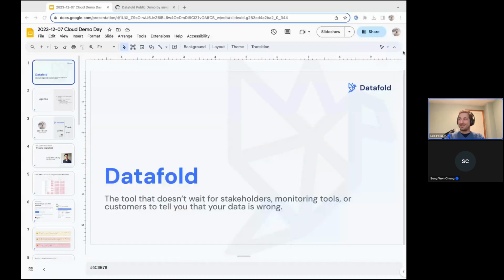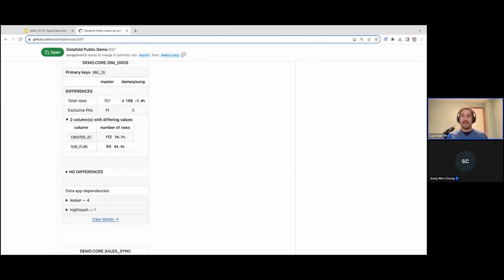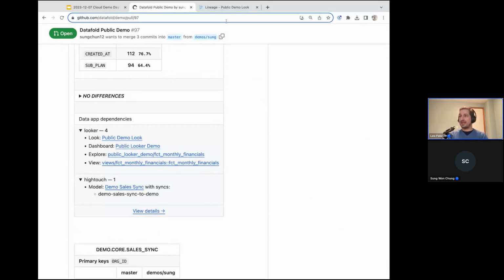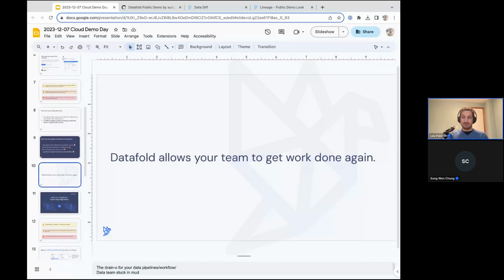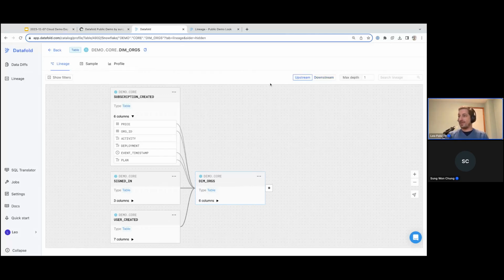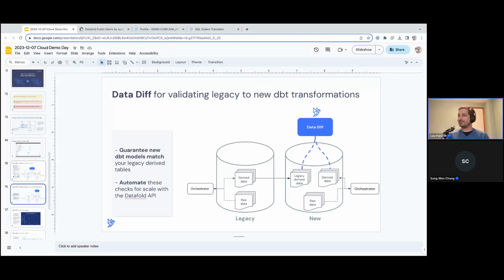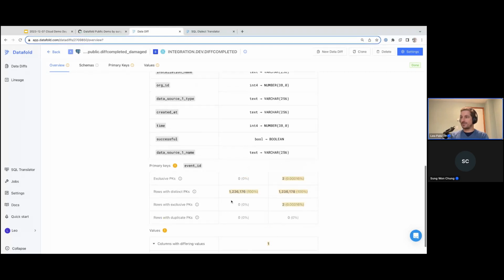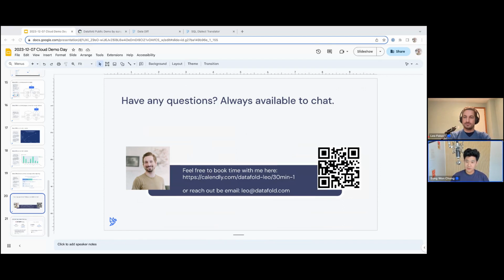What's new in Datafold Cloud? Dec. 7, 2023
Datafold Solutions Engineers Leo Folsom and Sung Won Chung walk through the newest and greatest from Datafold including:
- The 3-in-1 Accelerated Migrations Toolkit
- Tableau and Looker integrations
- and more!